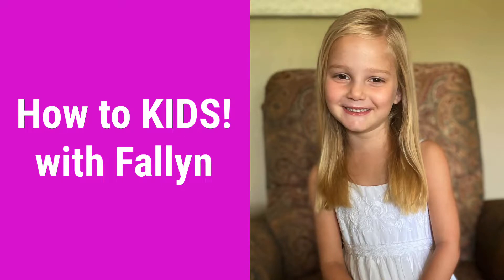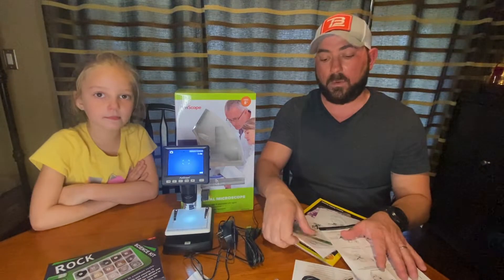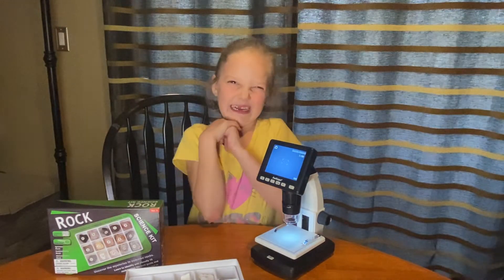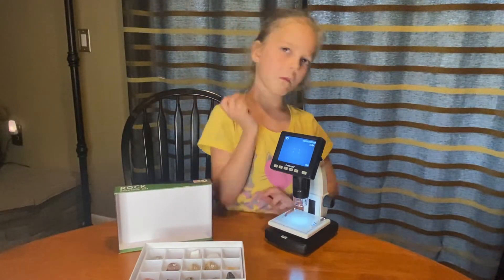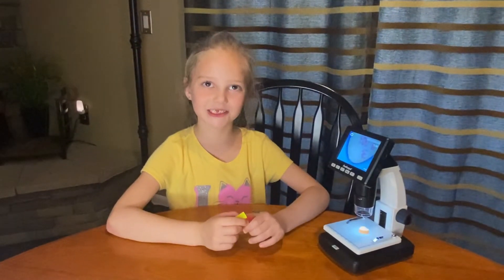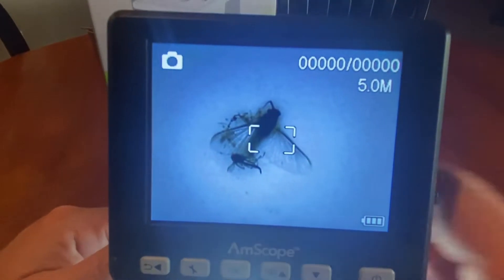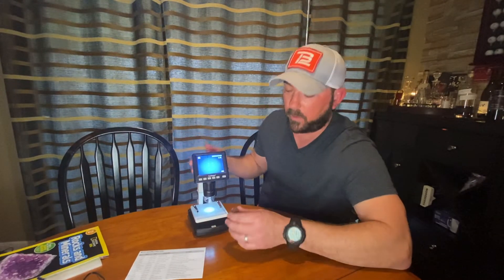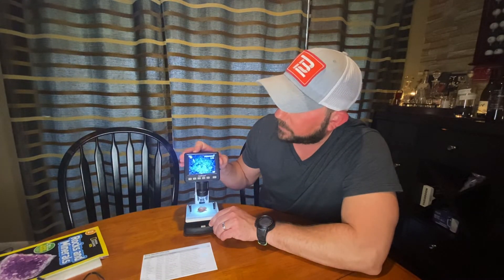IQCREW by Amscope Kid's Premium Portable LCD Color Digital Microscope Review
Today Fallyn shows everyone her new microscope she and her sister got from their Mom Mom for Christmas. It made a great and exciting gift! Definitely recommend!